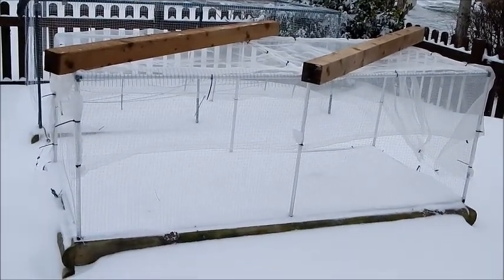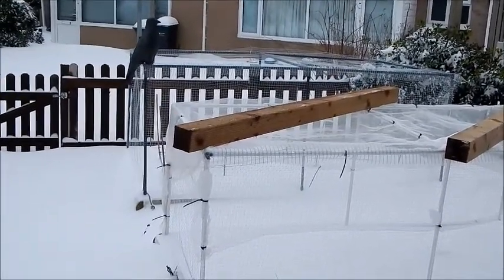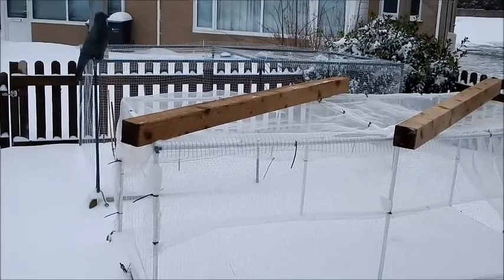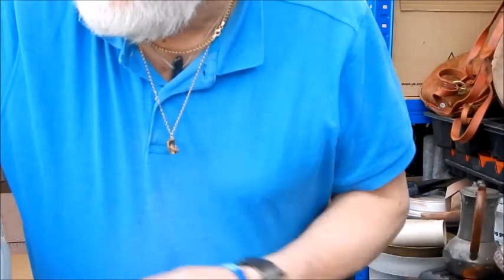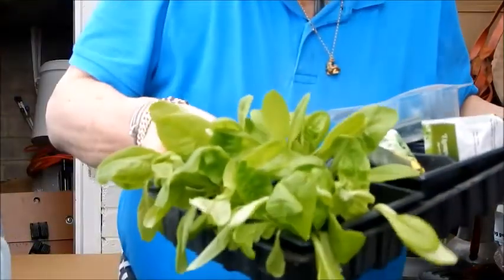A Day on the Wye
A different day at the Office #2. A brief guide around my end of the forest , the broad bean update and #2 of Faerie Down.
I have enjoyed making this and I hope you enjoy your viewing.
I started this at the end of February doing a bit here and a bit there. Ive had folk bending my lugoles for another episode. So here it is. x